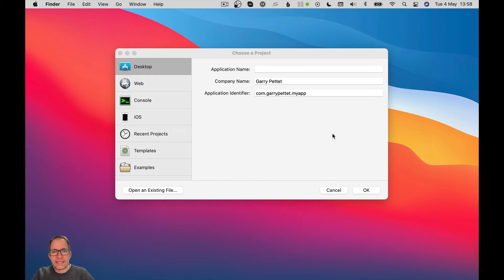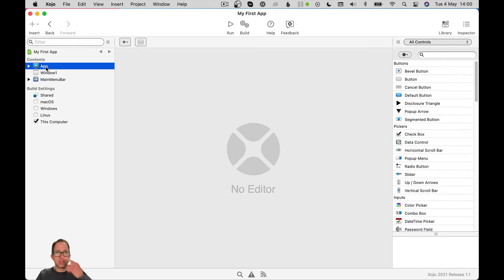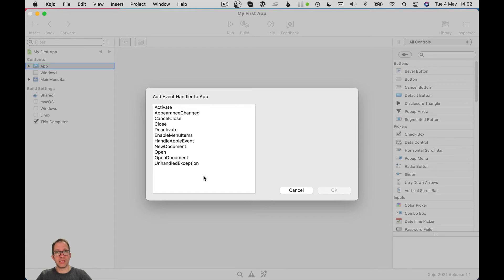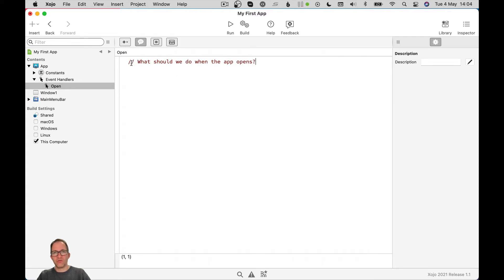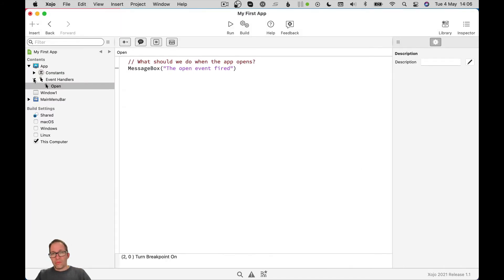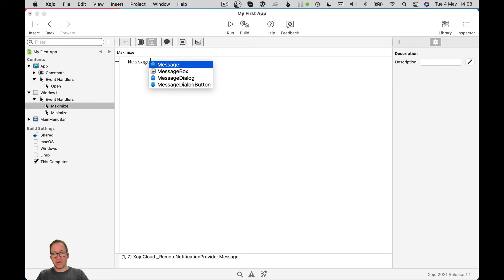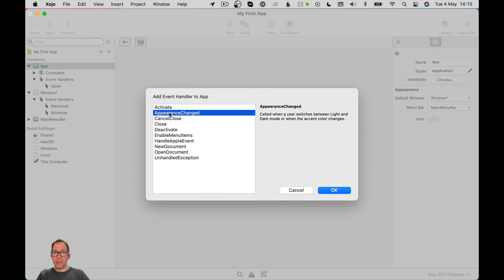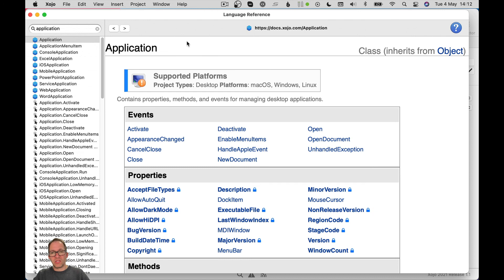Learn To Code With Xojo - Introduction To Events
In this video I give a high level overview of event-driven programming in the Xojo programming language. I cover what events are, how / when they're triggered and how to implement them.